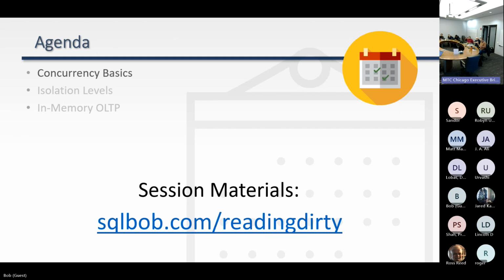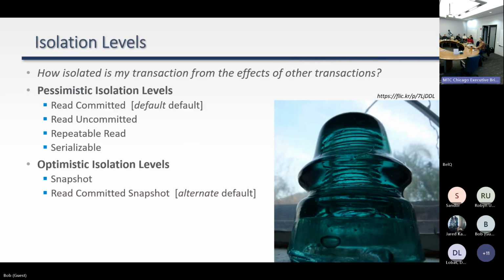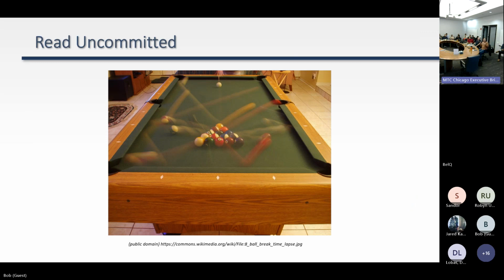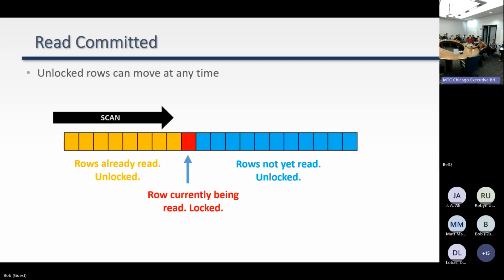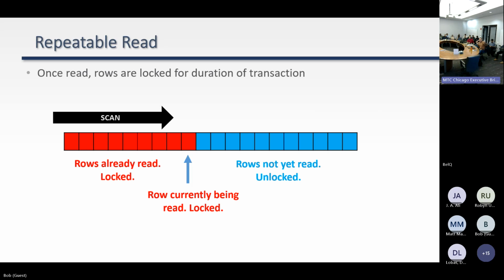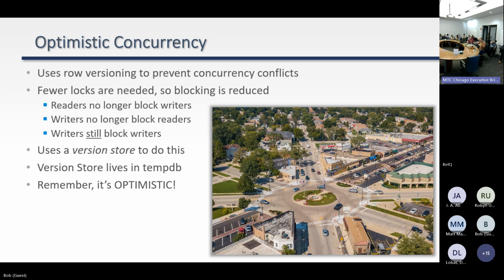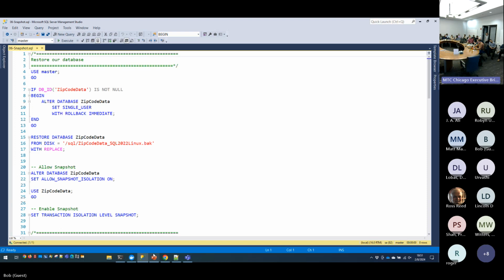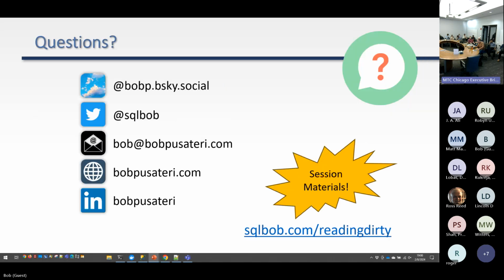Chicago Data Professionals February 8th Meeting 20240208 175945 Meeting Recording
Locks, Blocks, and Snapshots: Maximizing Database Concurrency - Bob Pusateri : The ability for multiple processes to query and update a database concurrently has long-been a hallmark of database technology, but this feature can be implemented in many ways. This session will explore the different isolation levels supported by SQL Server and Azure SQL Database, why they exist, how they work, how they differ, and how In-Memory OLTP fits in. Demonstrations will also show how different isolation levels can determine not only the performance, but also the result set returned by a query.
Additionally, attendees will learn how to choose the optimal isolation level for a given workload, and see how easy it can be to improve performance by adjusting isolation settings. An understanding of SQL Server’s isolation levels can help relieve bottlenecks that no amount of query tuning or indexing can address – attend this session and gain Senior DBA-level skills on how to maximize your database’s ability to process transactions concurrently.